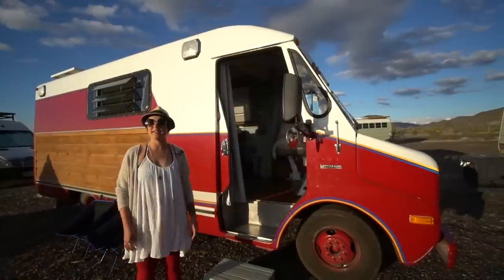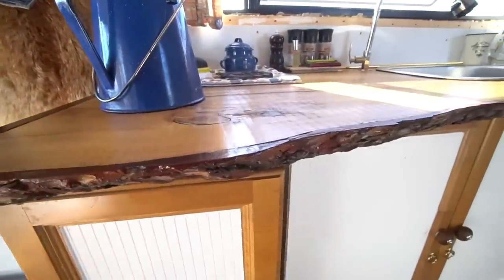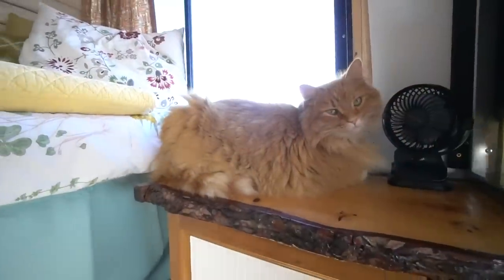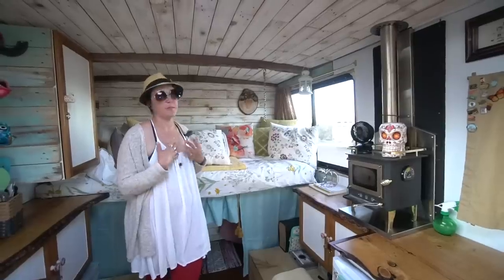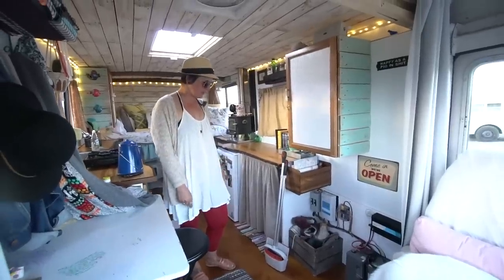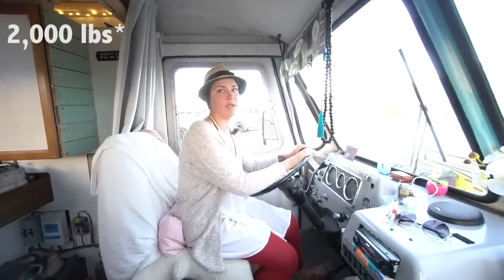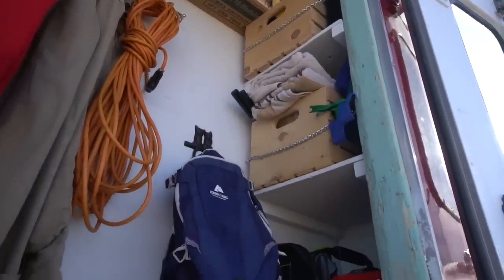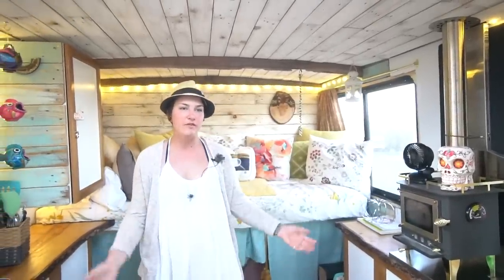Single Mom Self Converts Fire Truck Into Tiny Home To Travel With Her Daughter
Meagan and her daughter live and travel full time in this absolutely gorgeous tiny home on wheels. I do not call it a tiny house on wheels because she truly made this into a home. I made sure I got plenty of footages so you could see all of the details of this rig.

Megan's main goal is to inspire other single moms out there that this type of travel with your child is possible. To follow her journey I have linked her Instagram below.